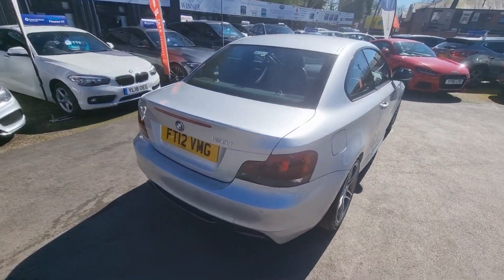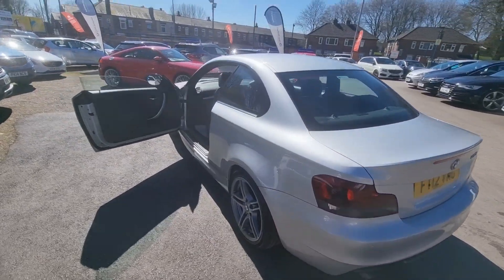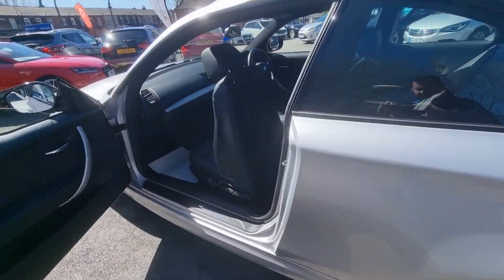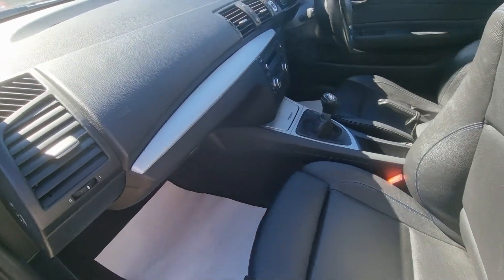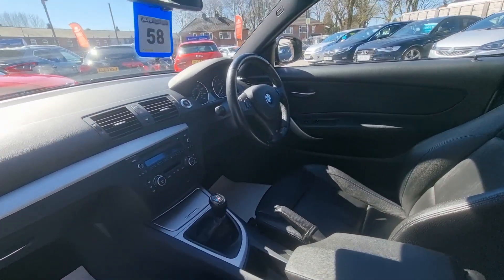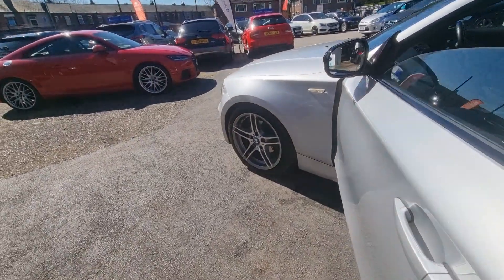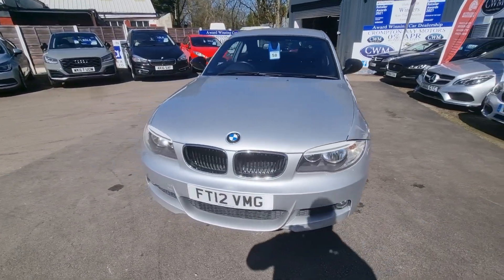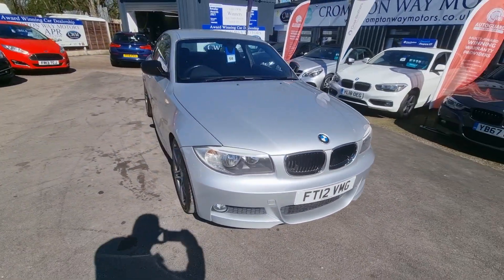1 Series Coupe